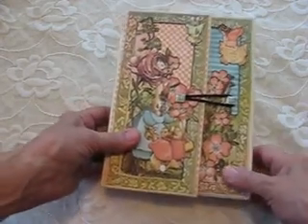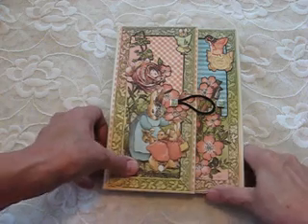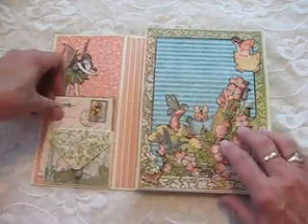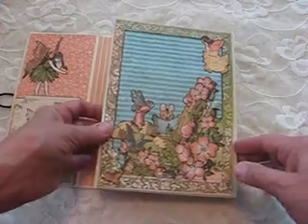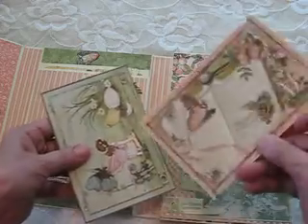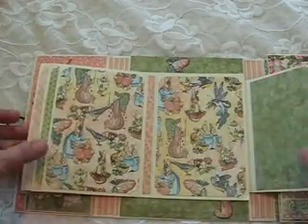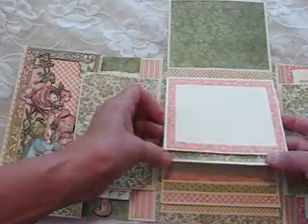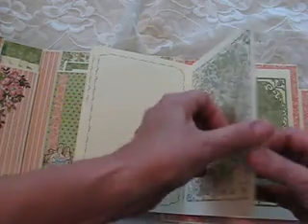Springtime Thoughts (SOLD)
My etsy shop

This is a one of a kind folio style album. Graphic 45 Once Upon a Spingtime collection Has been used to create this album.

Detail is important to me in creating an appealing and unique piece of original art. This split cover folio style album is very sturdy and has been made to be useful as well as look great.  It has lots of space for journaling and photos.

This album measures 8.5 x 6 inches and the spine measures 1 inch.

This album is entirely handmade.